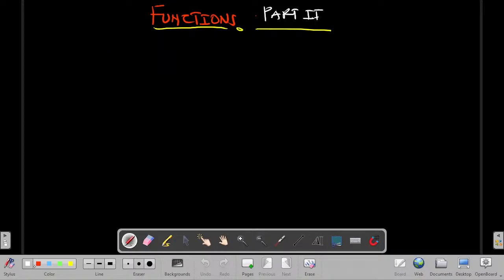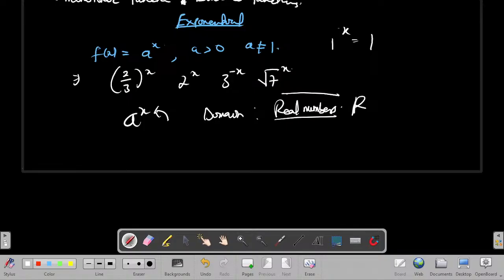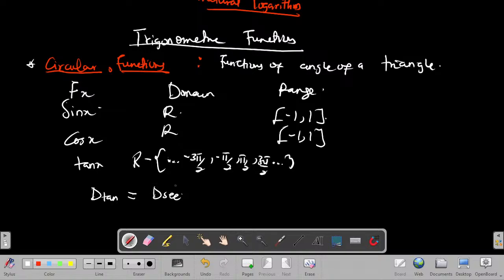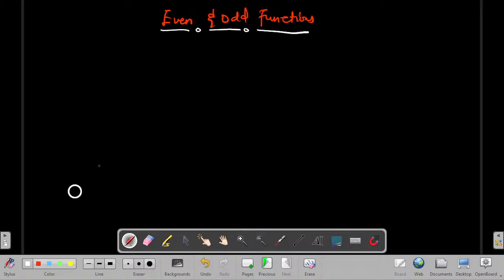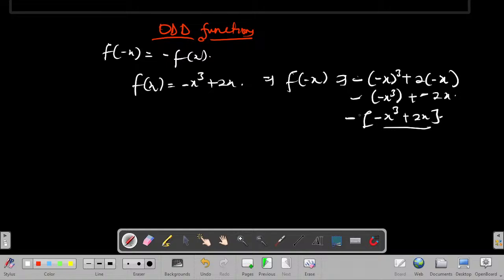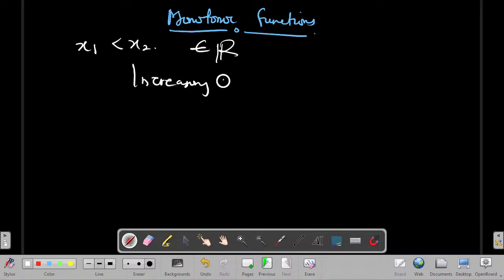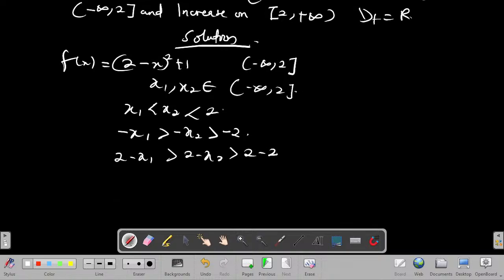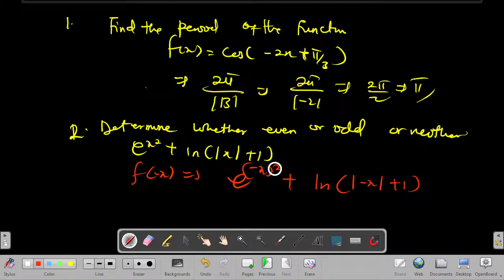Day3 Calculus boot- Transcendental functions, monotonic functions, maxima and minima problem solving